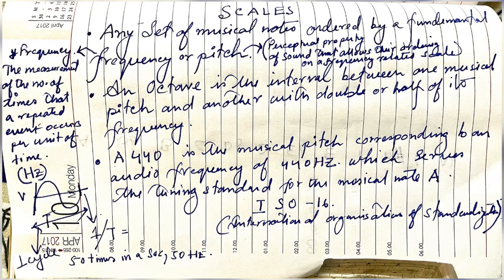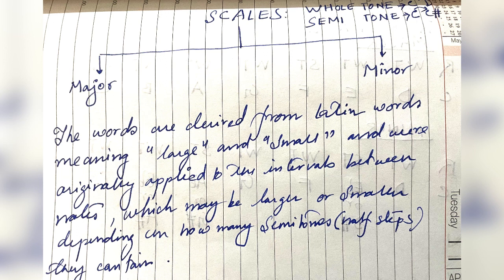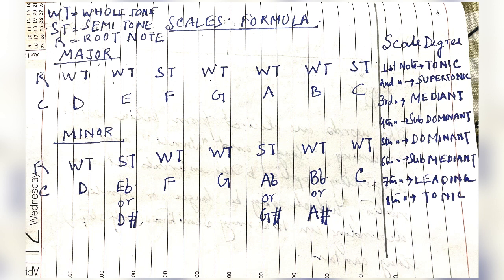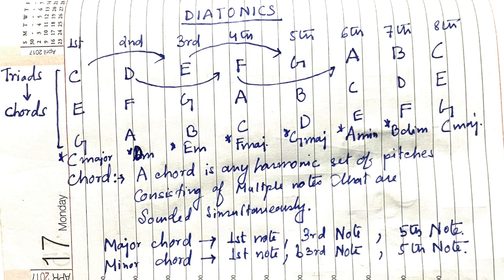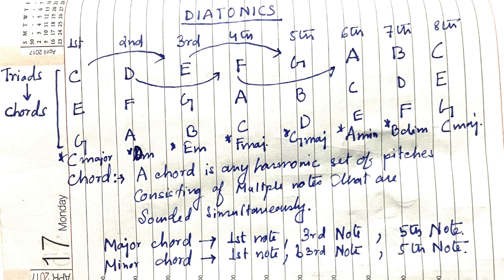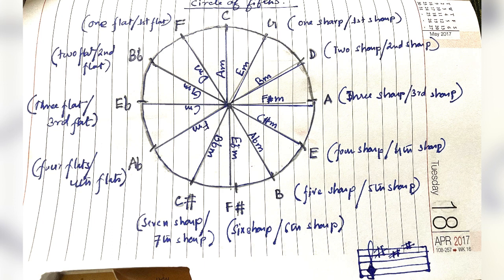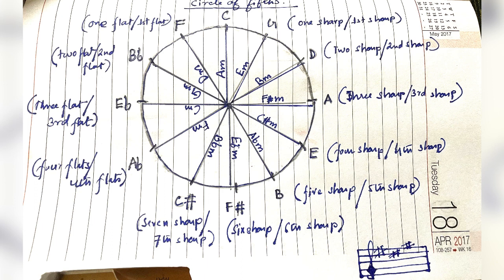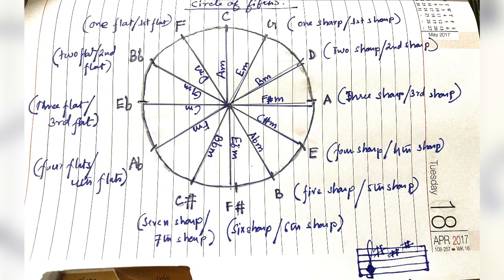LEARN GUITAR IN 5 LESSONS: Lesson 2 (Theoretical concepts and Practice)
Music Theory are the basics of Music. Mastering any instrument would require knowledge of the concepts of music and detailed instrument information. In this lesson I have tried to cover some of the basic concepts that must be learned before beginning any musical journey.